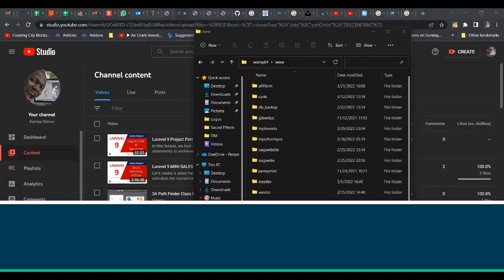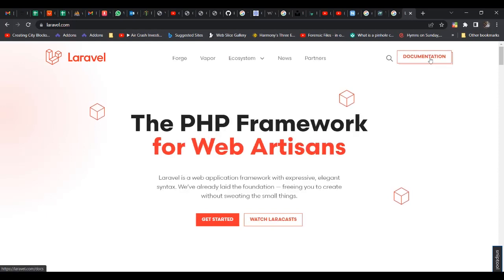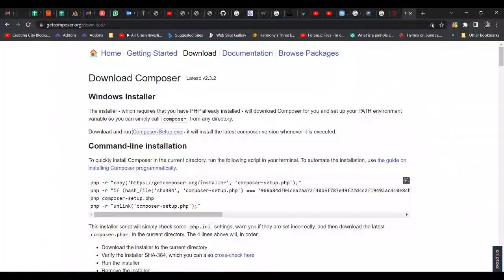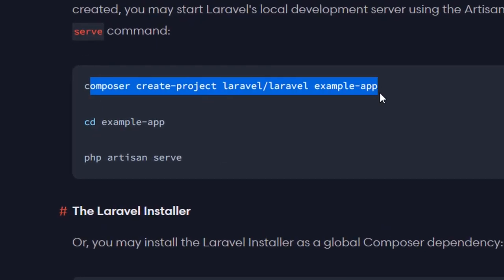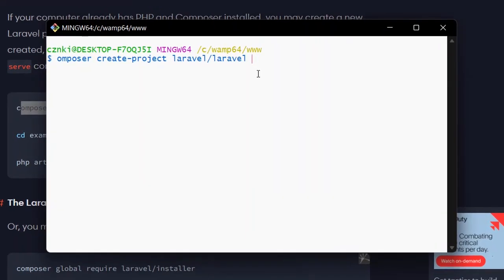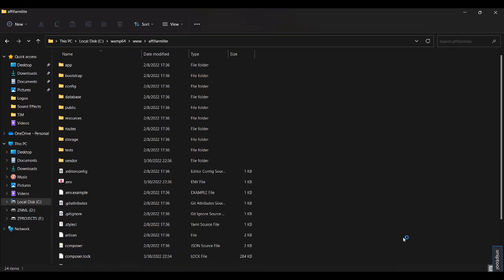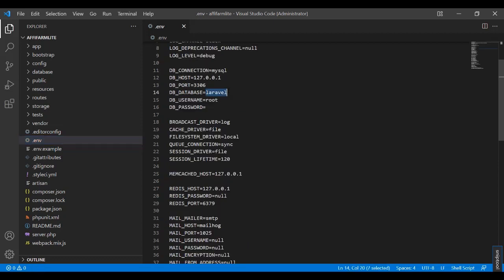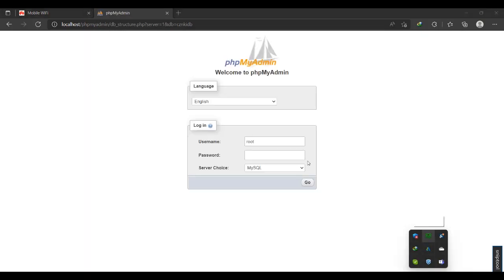02_Laravel 9 Vue Js _Mini Poultry Farm System Project_Project Installation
This video will guide you through _Laravel - Vue Js Installation_